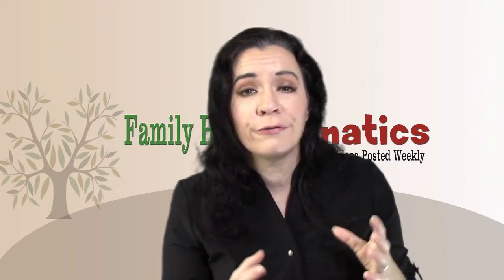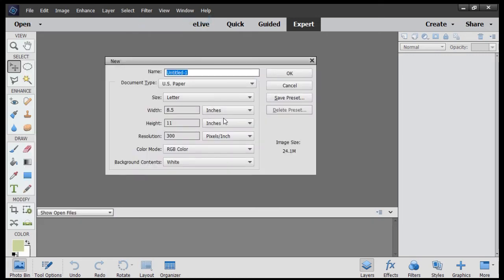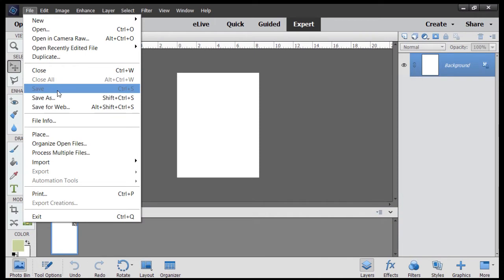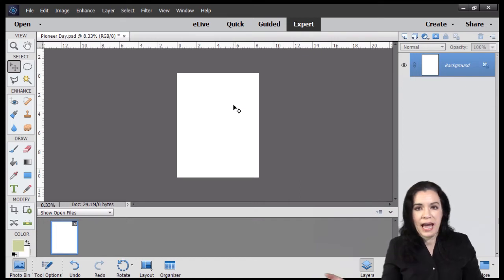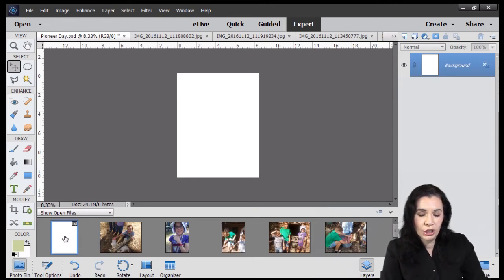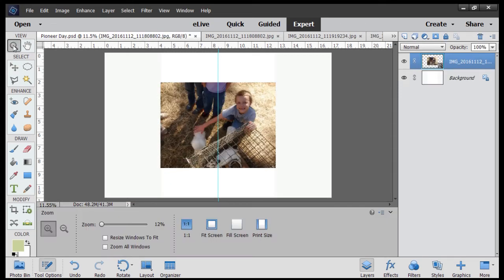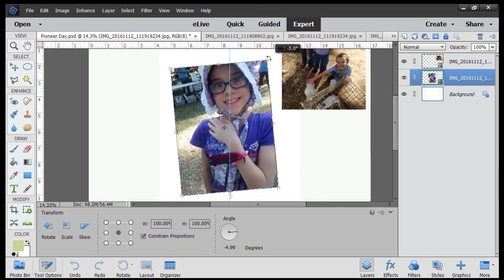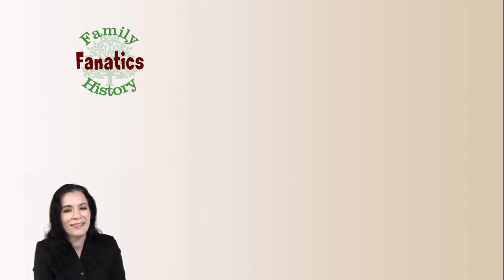Digital Scrapbooking Basics with Photoshop Elements 2018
Want to create digital scrapbooks with photoshop elements 2018? Devon Noel Lee walks you through the basic steps of:

a) creating a new file
b) rotating a workspace
c) saving a file
d) importing photos
e) adding photos to a layout

and a few bonus tips.

Devon Noel Lee is the author of:
Power Scrapbooking

Family History Scrapbooking Simplified

ENJOYING FAMILY HISTORY FANATICS AND WANT TO LEARN MORE ABOUT YOUR FAMILY HISTORY? HERE ARE SOME NEXT STEPS!

3. RECEIVE the latest news from Family History Fanatics

4. CATCH the Family History Fanatics at a conference near you.